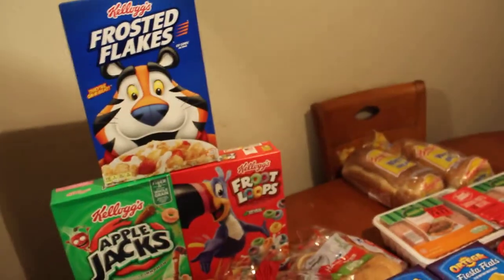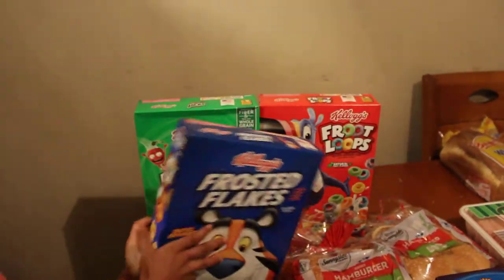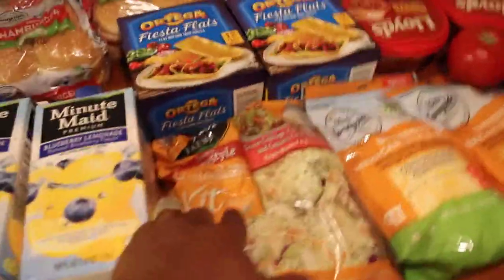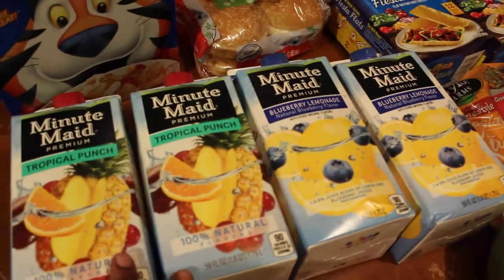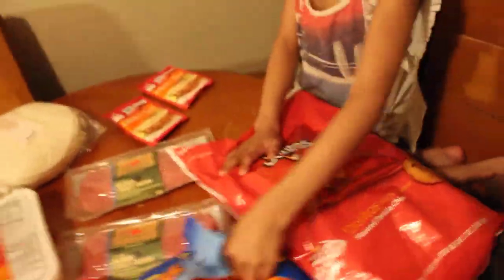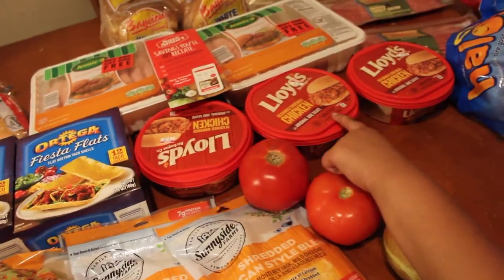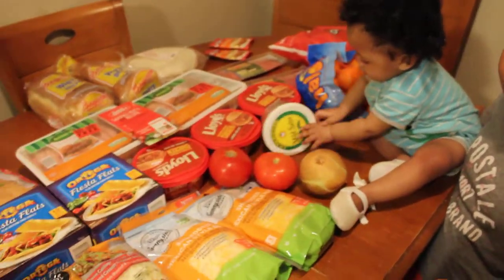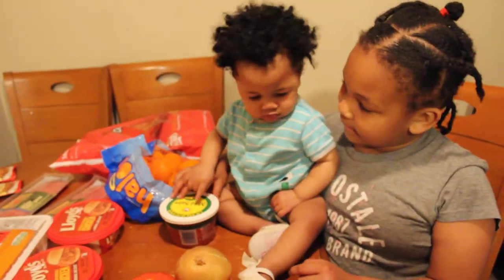WE TAKING OVER MOM! NOT!! SAVEMART GROCERY HAUL!!!